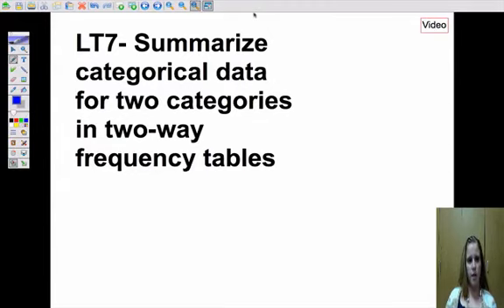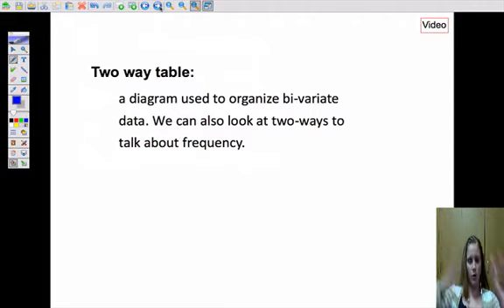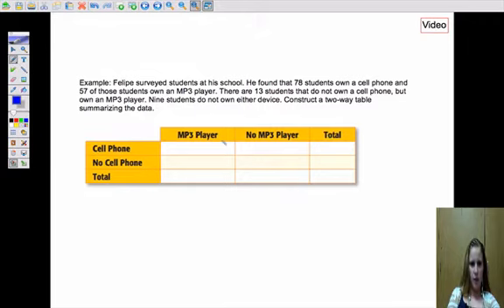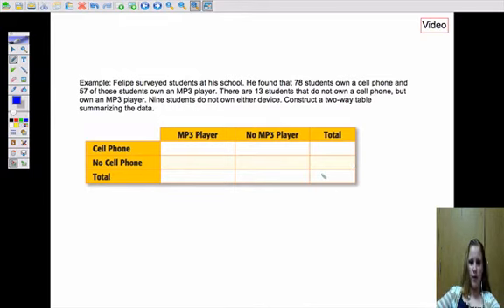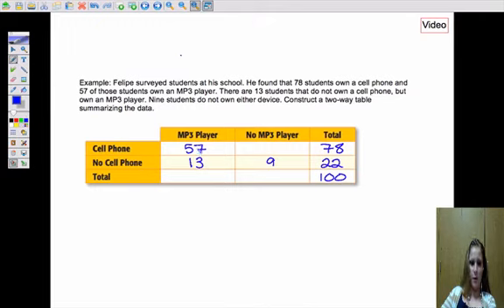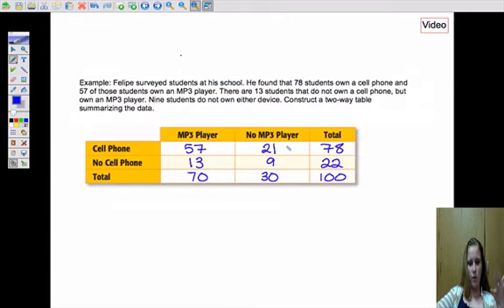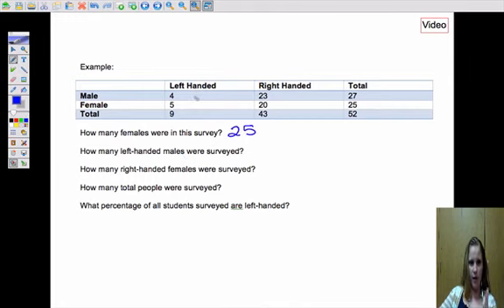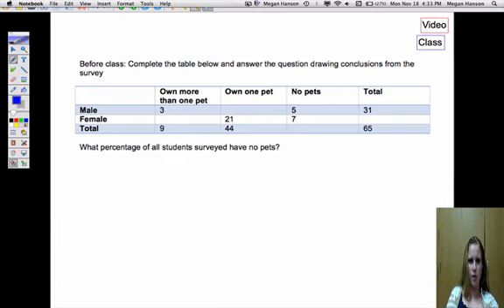Two Way Tables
Unit 3 LT7 data